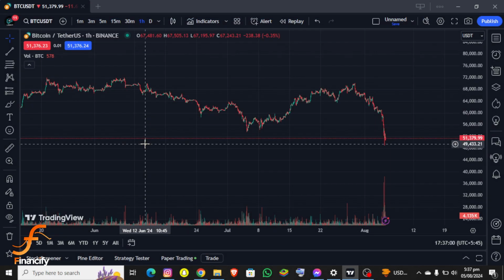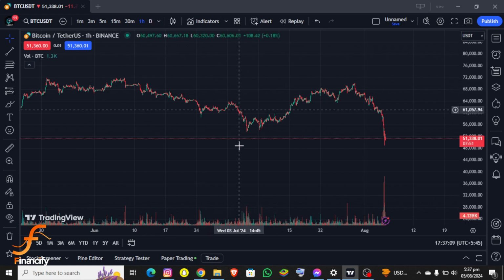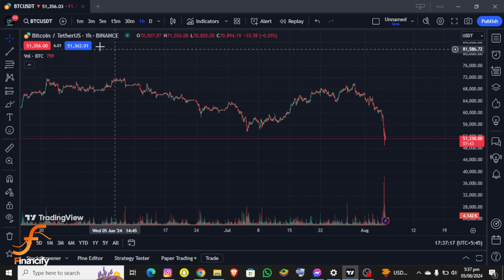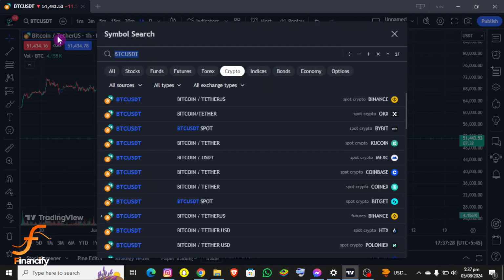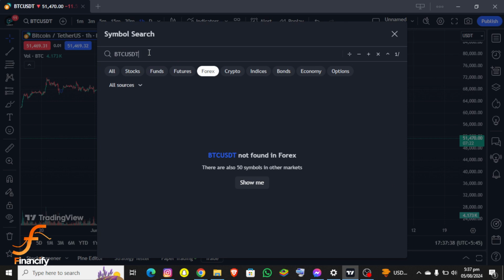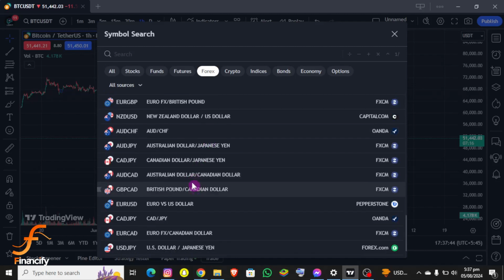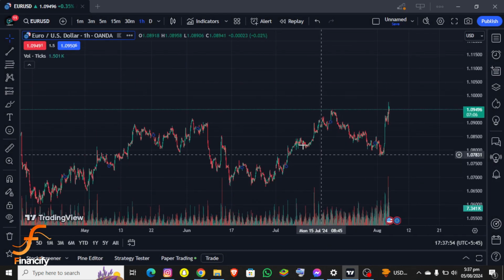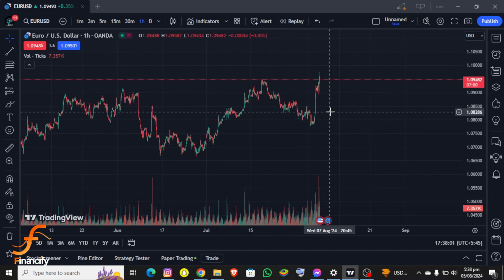How to Setup Forex Chart on TradingView (2024) | TradingView Tutorial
Learn how to set up a forex chart on TradingView in 2024. This comprehensive tutorial guides you through the step-by-step process of customizing your chart, adding indicators, and adjusting settings for a seamless trading experience.